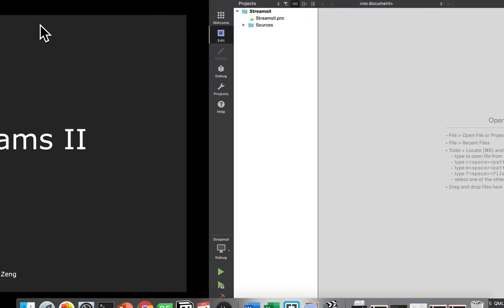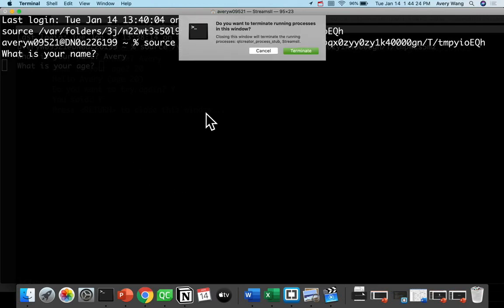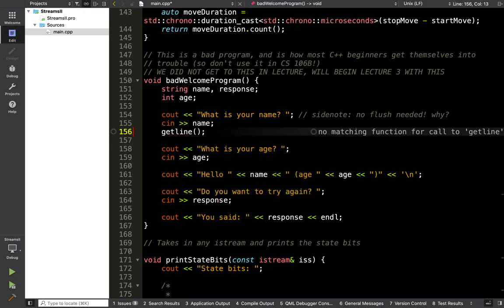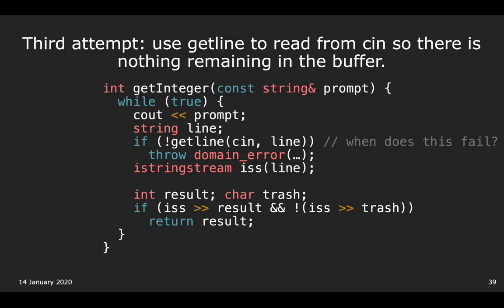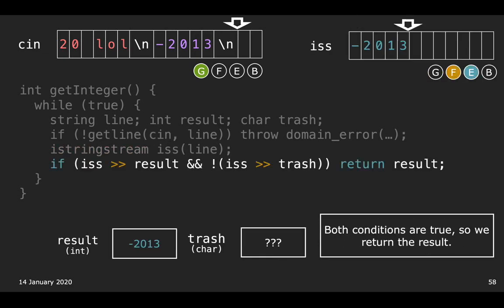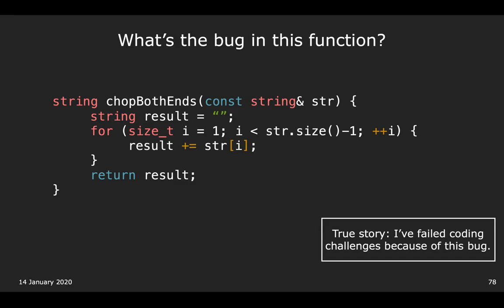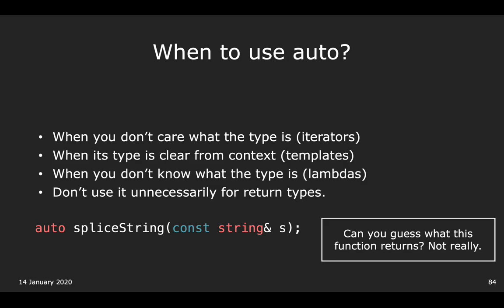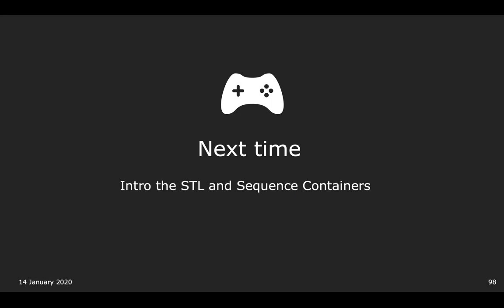CS 106L Winter 2020 - Lecture 3: Types and Advanced Streams